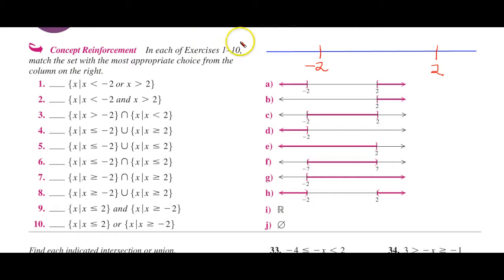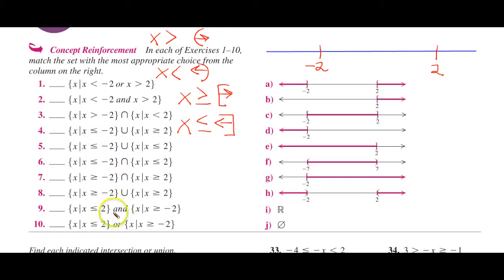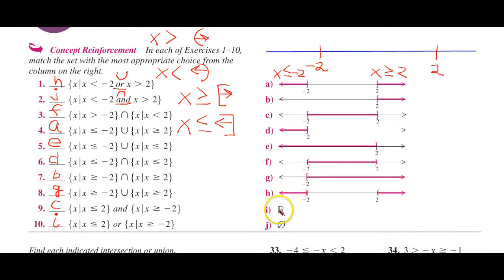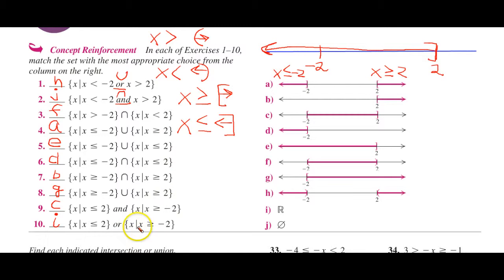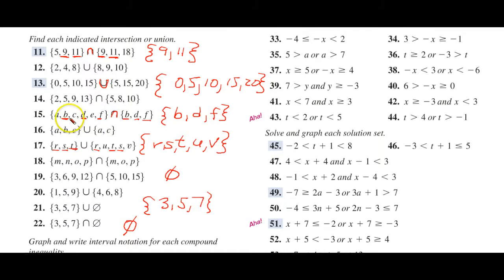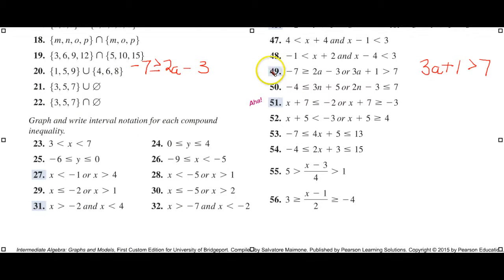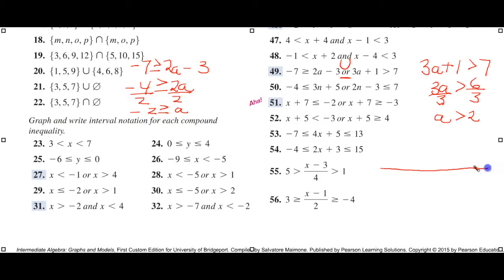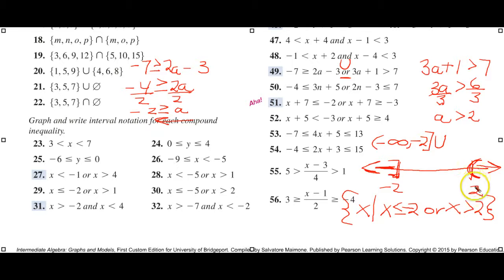1 7 Exercise Set